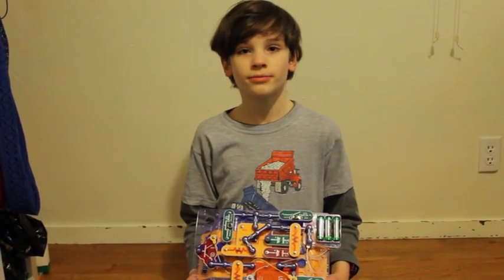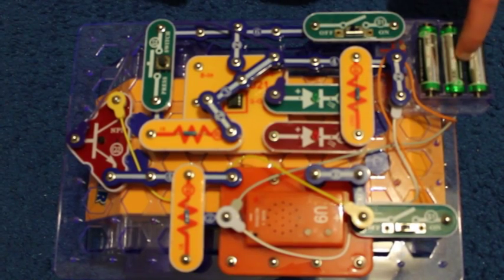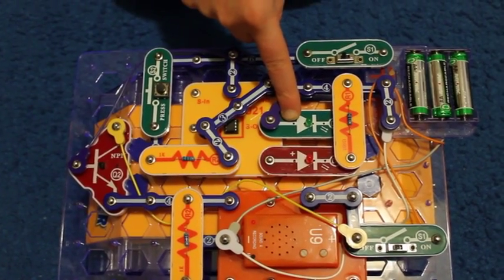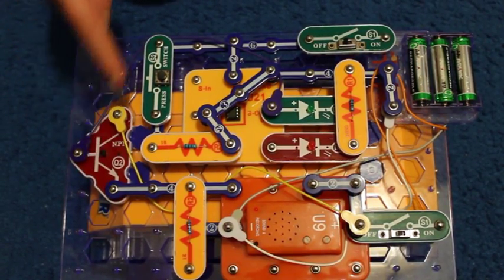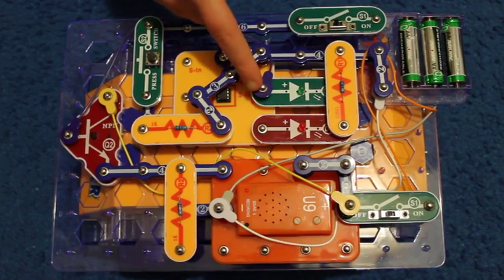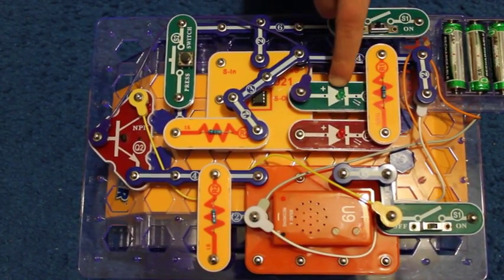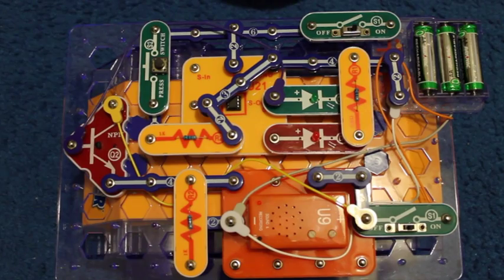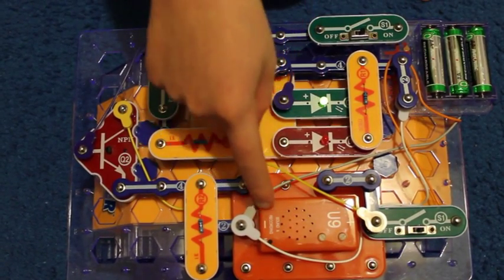I made a led and sound decision maker with Snap Circuits rover and a PICAXE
This is a decision maker that I made using using the Snap Circuits Deluxe Snap Rover and Snap Circuits micro set.